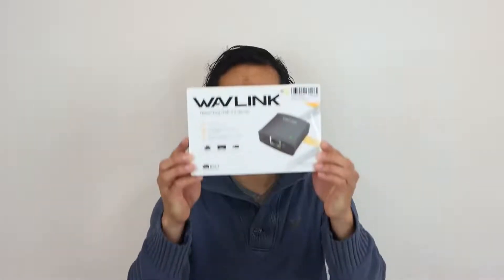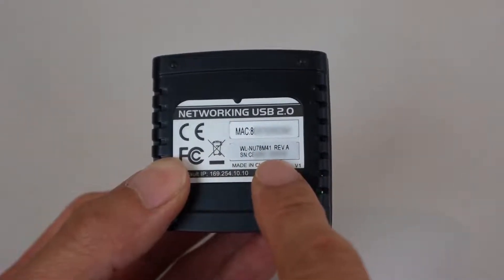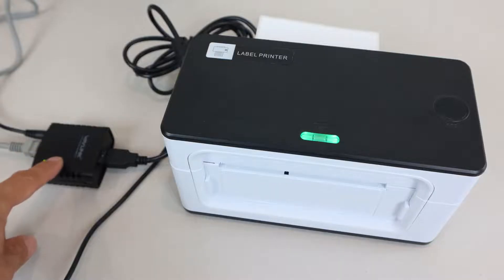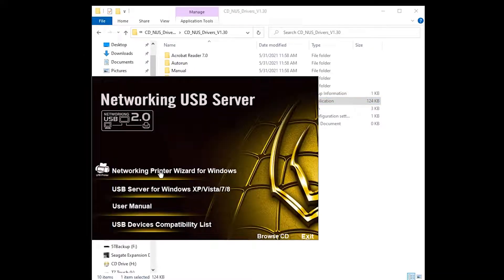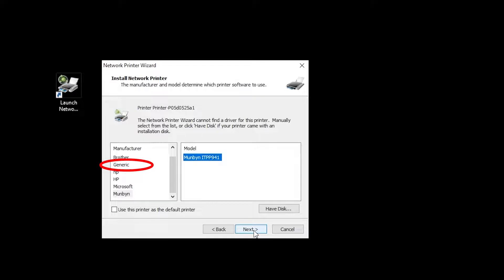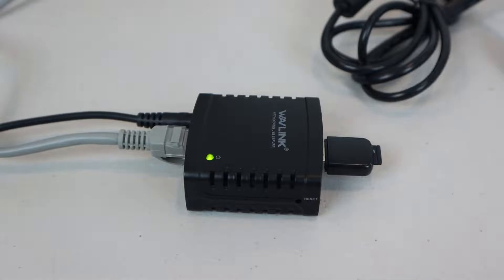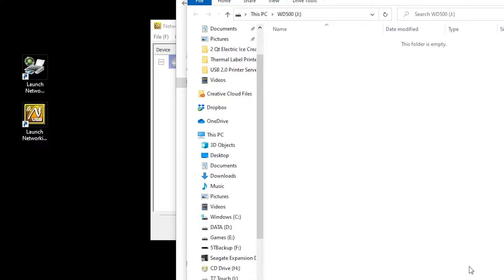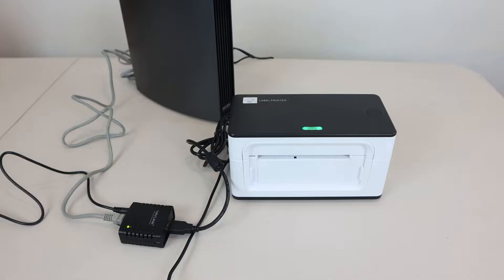Installation Guide: How to Make Full Use of Wavlink Networking USB 2.0 Server for Any USB Devices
We invited the famous Youtuber- ReviewedByPhil to make this very detailed and clean installation guide video.
Wavlink Networking USB 2.0 Server (NU78M41) can connect to any USB devices, such as Printers, Storage, and Mobile Phones, etc.
In this video, he connected to the WiFi of the Wavlink Quantum DAX 538A8 router, and connected to the printer through the NU78M41 for wireless printing, and he also demonstrated how to connect to the Storage through the NU78M41.

If you think this video was made well and helpful to you, you might as well encourage us by clicking a like at the bottom of the video, or share it to let more people know. And we also hope to see you leave some of your views here.